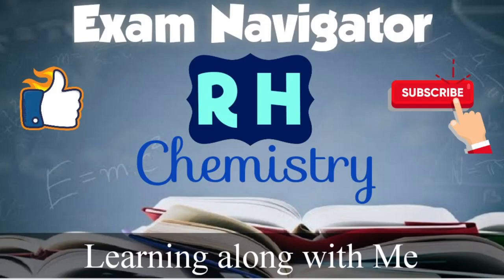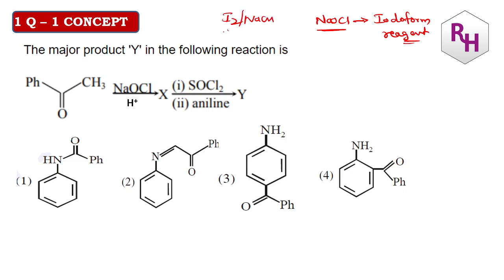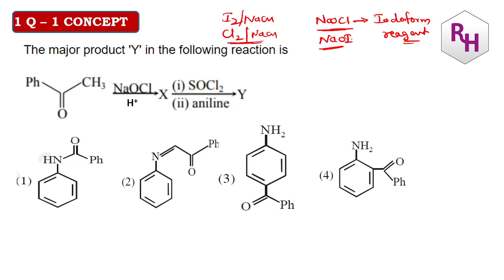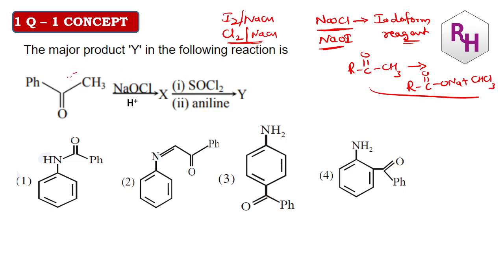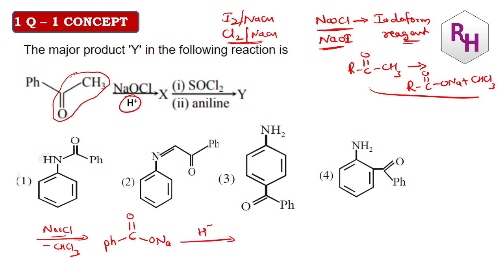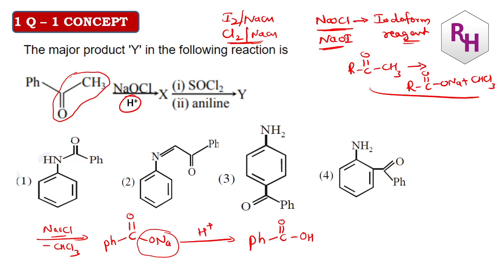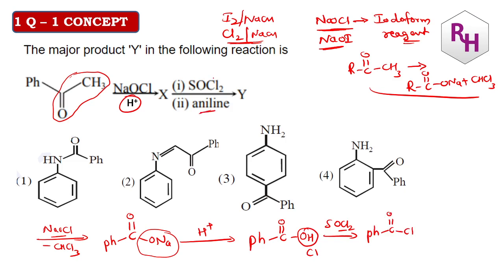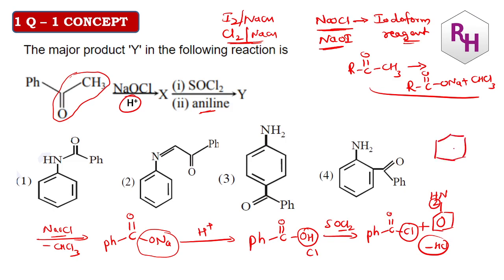CHEMISTRY KGF | 1 question=1 concept | knowledge growth facilitator #15 | beat the organic chemistry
1q=1concept

1. COORDINATION COMPOUNDS L-1  CLASS 12 NEET | CHEMTONICS # 3 | |JEE|CET| SYNOPSIS FOR NEET, JEE AND KCET

3. How to see HYBRIDISATION OF ANY central element. Very important concept for CET, NEET AND JEE EXAMS

5. ALCOHOLS, PHENOLS AND ETHERS I CLASS 12 I II PUC I SUPER 10 SERIES I KCET AND NEET I previous year PAPER SOLVED